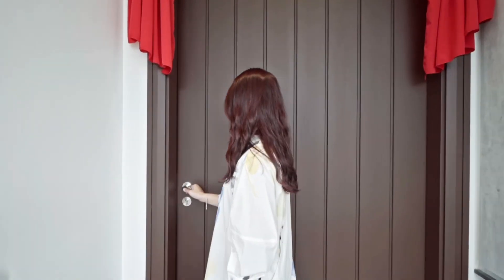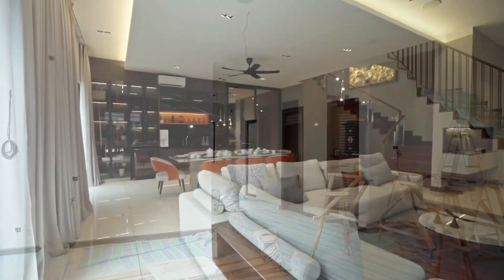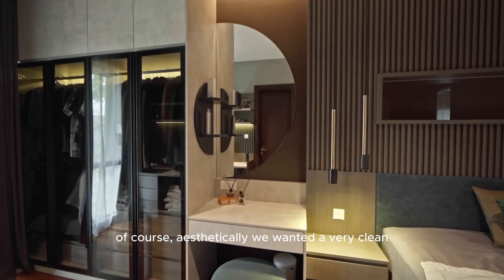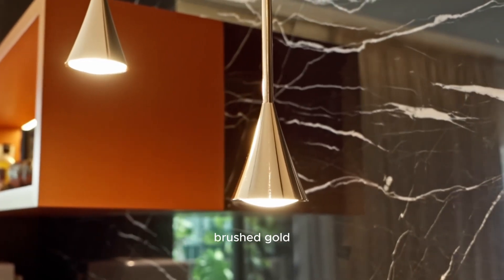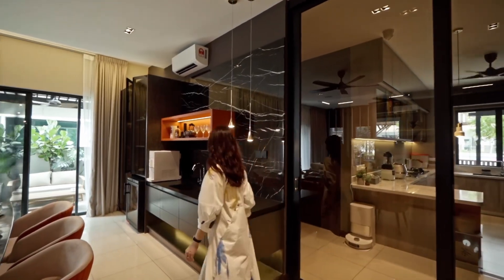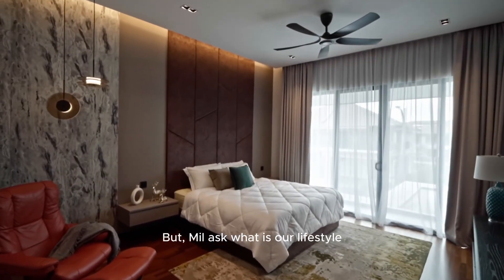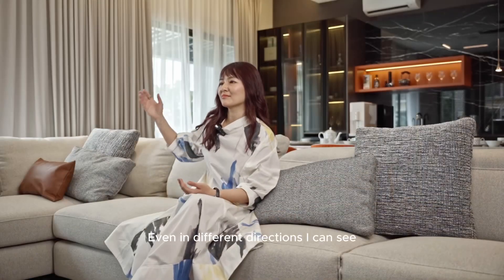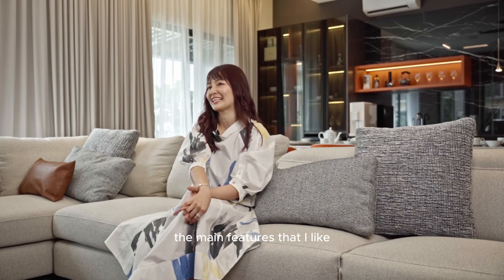Eco Glades : Client review for this 3generation home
This modern lifestyle semi-dee home just recently snagged us the DOTY Designer of The Year award for Residential (landed) category 2023.
Tour this home with me Mil and owner Ashley as we talk behind the scenes and how we arrived at the design of this home for this 3-generation family who live, work and chill out together in this home.